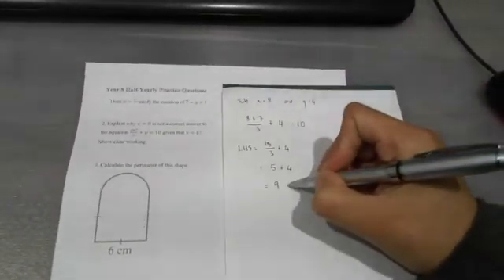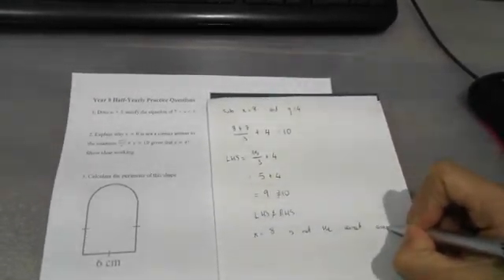Y8 Half Yearly Practice Solutions